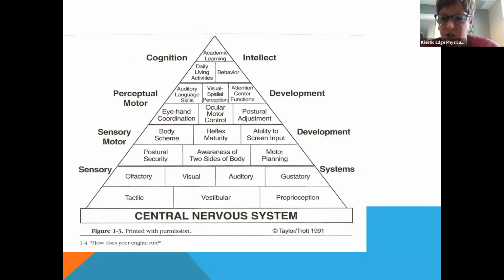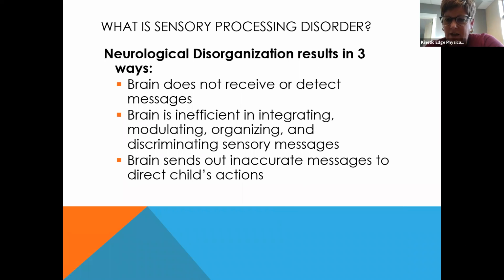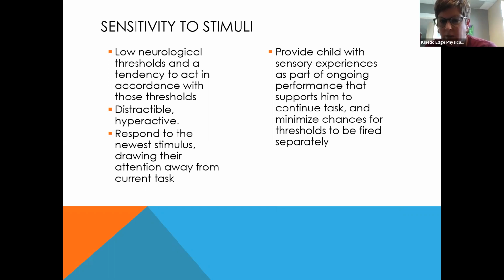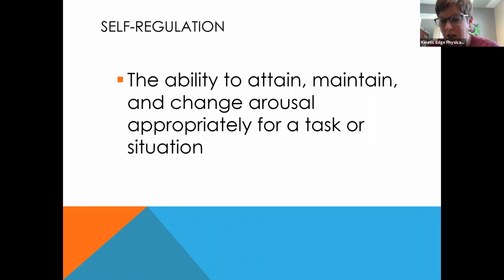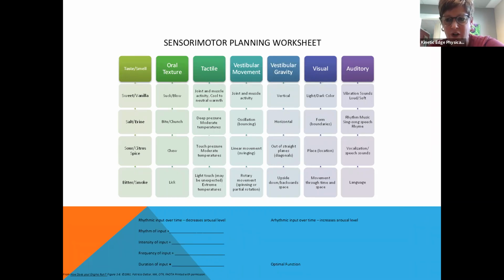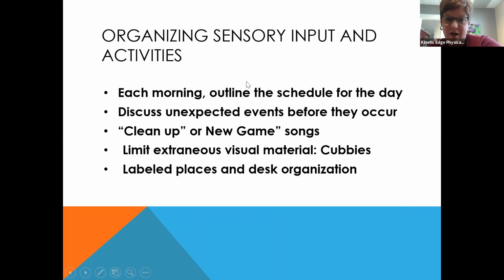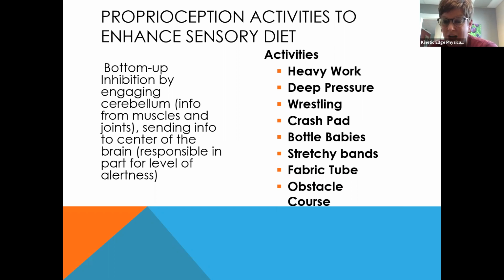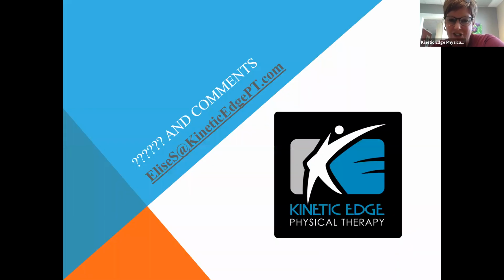11.9.21 Sensory Processing for Child Development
During this workshop Occupational Therapist, Elise Spronk discusses the following:
What sensory processing is and how it affects your child's function.
​How sensory input affects whether we are calm or alert.
​What improvements you can expect to see if you address your child's sensory processing.